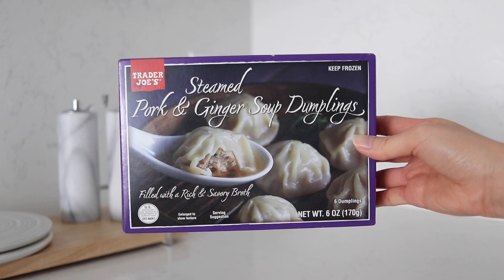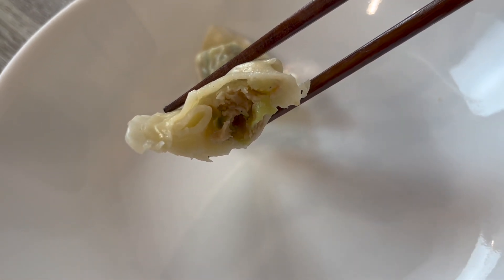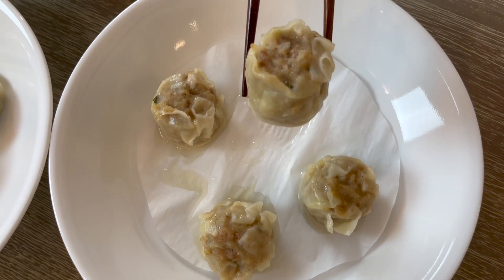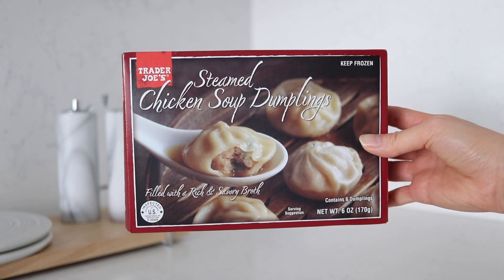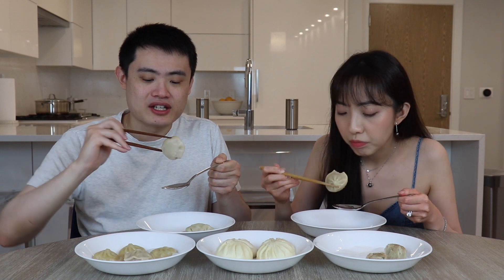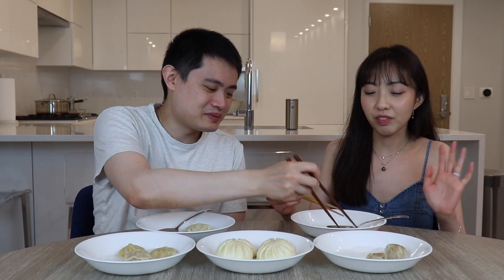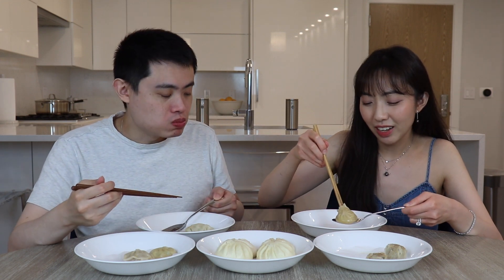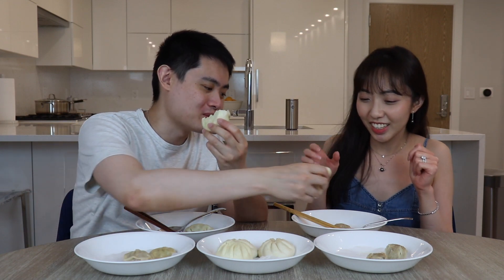TRYING EVERY DUMPLING, BAO BUN, WON TON, SHU MAI, AND SOUP DUMPLING FROM TRADER JOE'S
We're trying every dumpling, won ton, bao bun, shu mai, and soup dumpling that we could find at Trader Joe's. Are they any good and more importantly do they taste authentic?